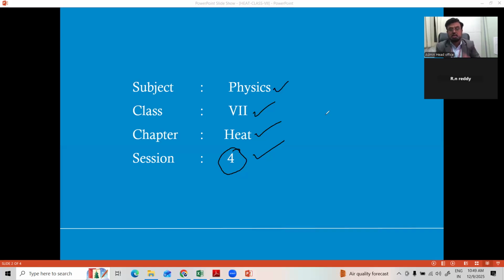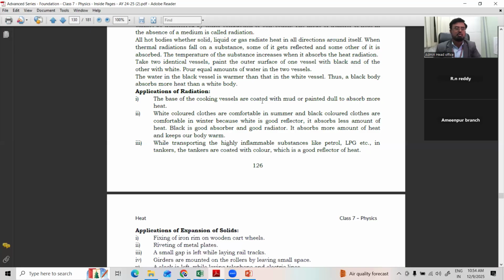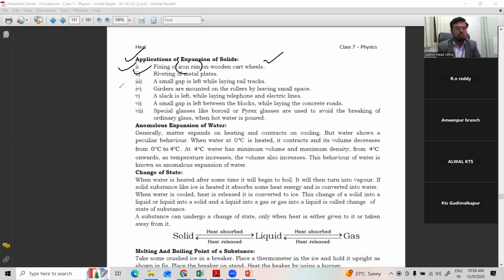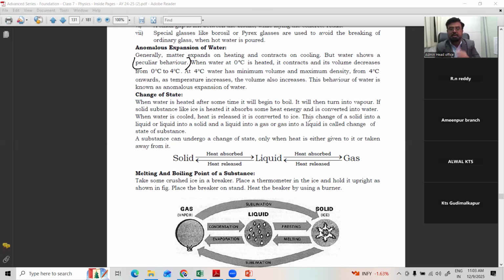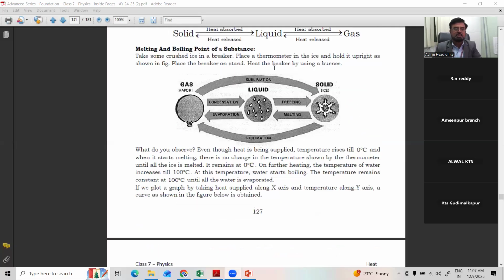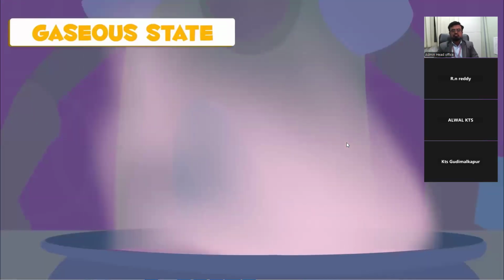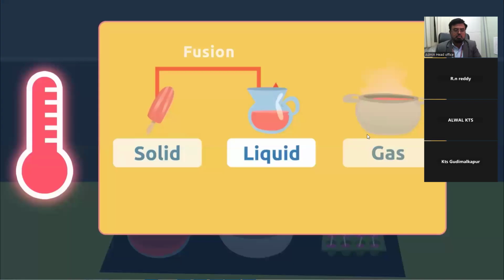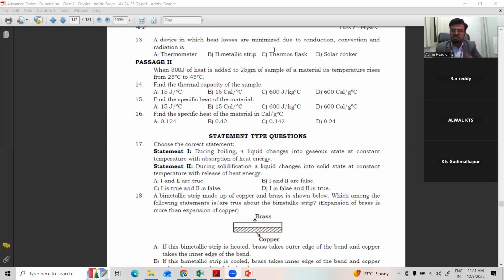CLASS 7 HEAT 4